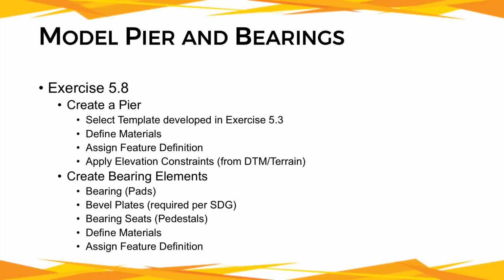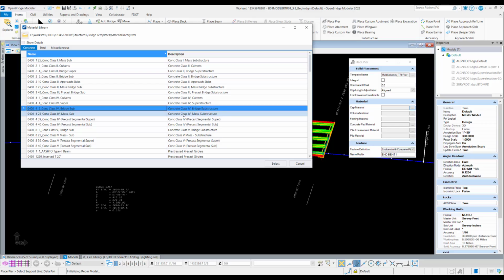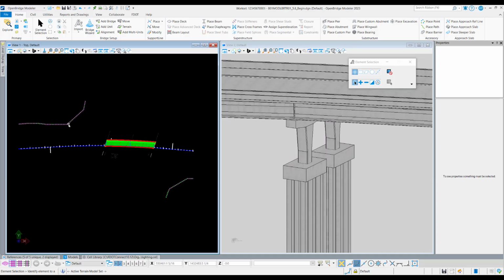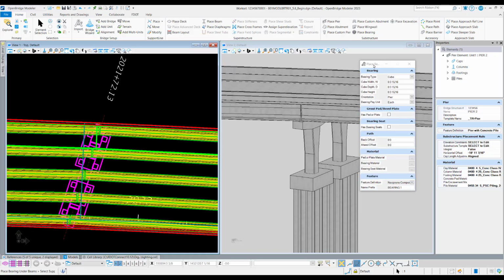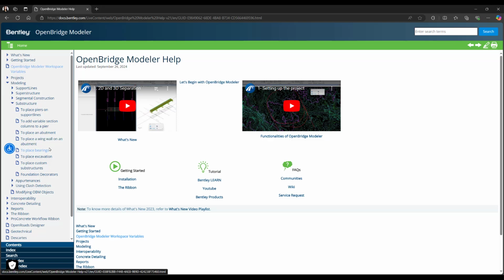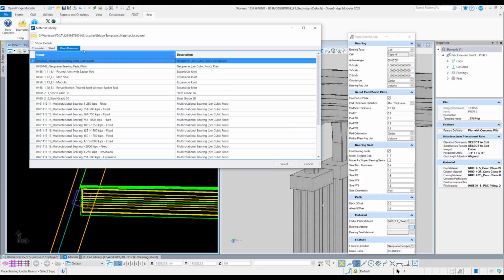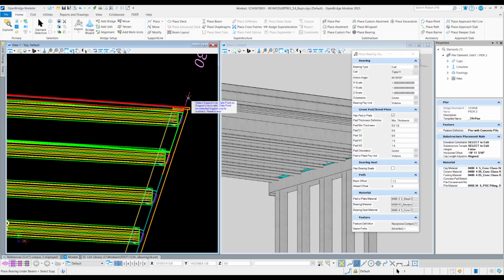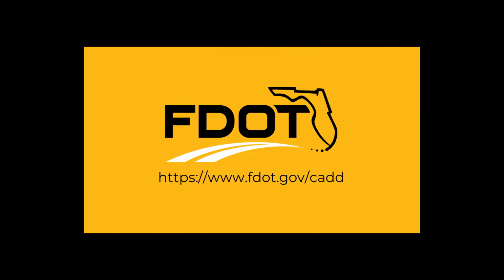Exercise 5.8 - Model Pier and Bearings